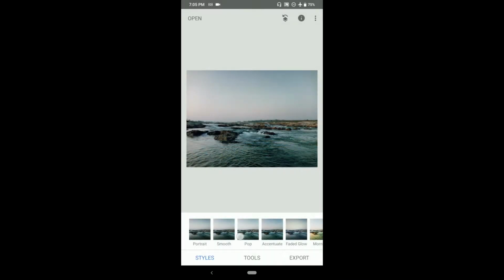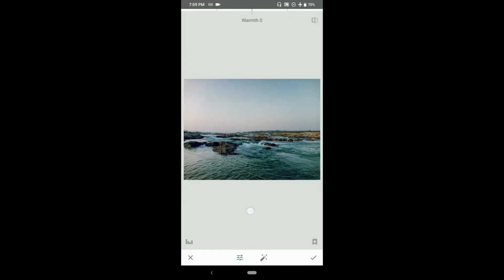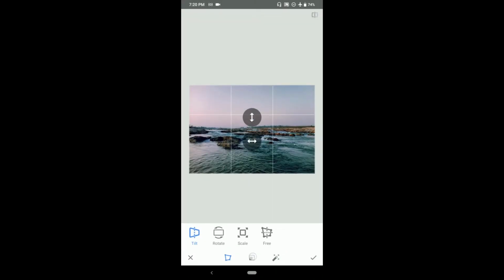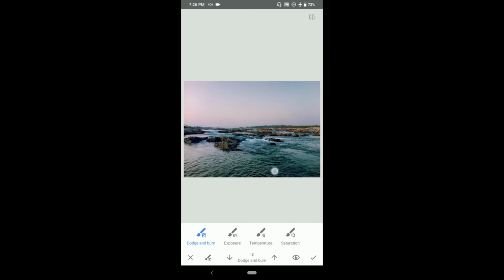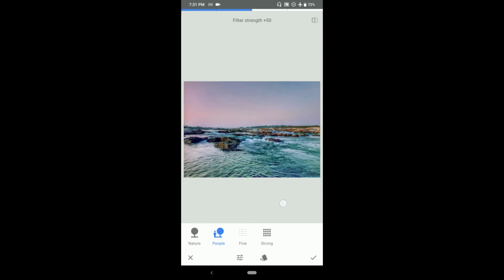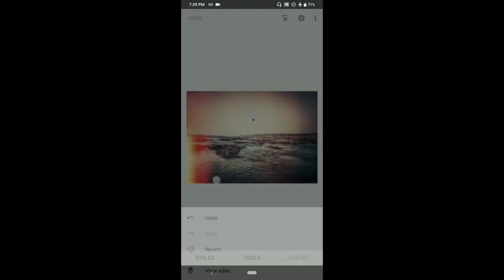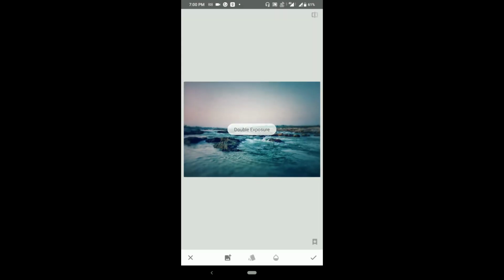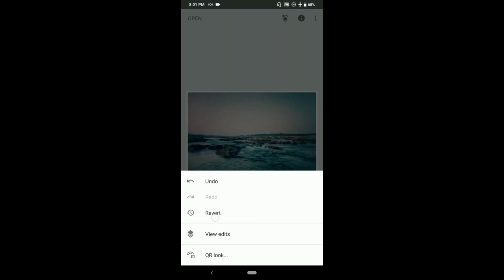SNAPSEED Complete Tutorial - All Tools Explained in English | Android | iPhone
Hello,
in this video, all the tools of snapseed, are fully explained in the simplest manner. Even if you're a beginner in photography and photo editing, you're just in the right place.

After watching the video, you'll be able to edit photos like professionals too, just on your smartphone.

See you next. Until then, stay sound and safe and keep editing.

App Links - Snapseed